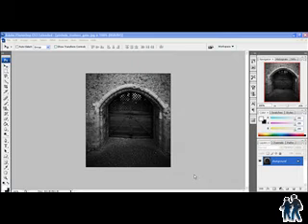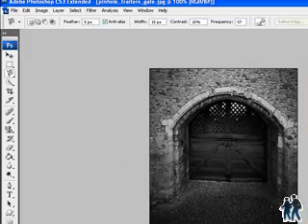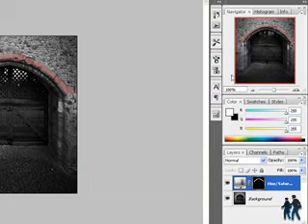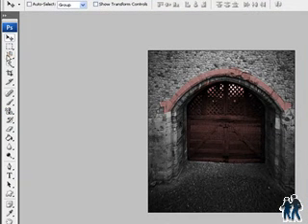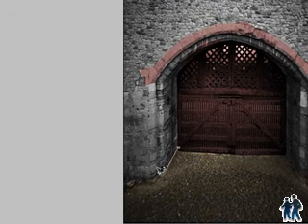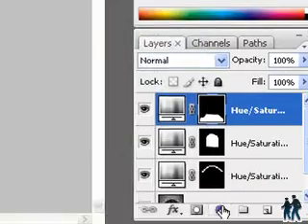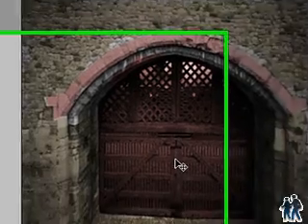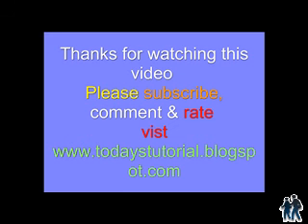Photoshop Tutorial (How to edit a black & white Photo)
In this Photoshop tutorial making a black & white photo into colour and giving them lives